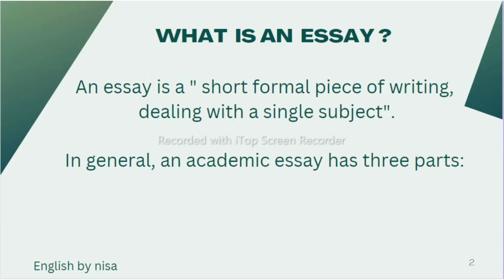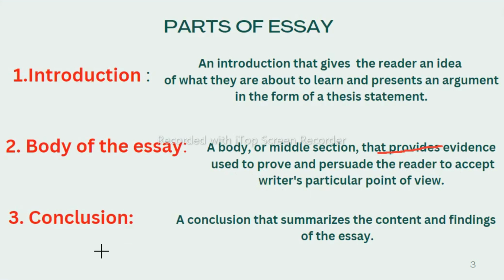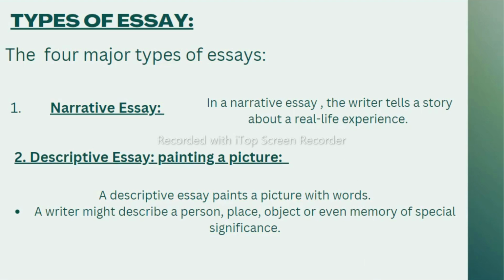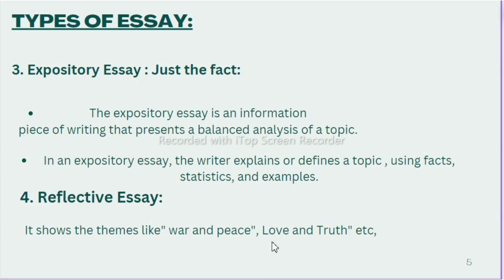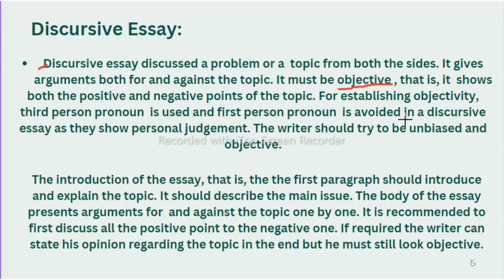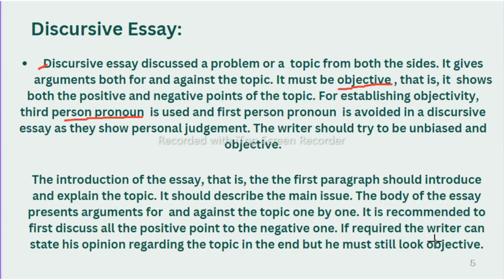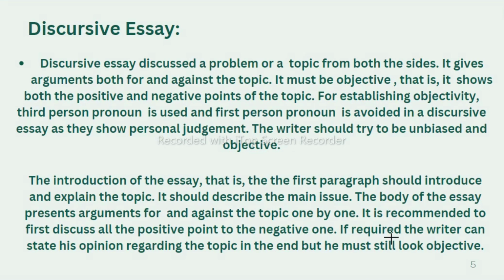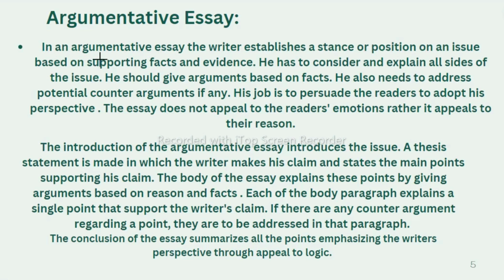Discursive and Argumentative Essay || Degree semester -III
Degree semester -III Discursive and Argumentative essay
# discursive essay
argumentative essay
What is an essay?
types of essay